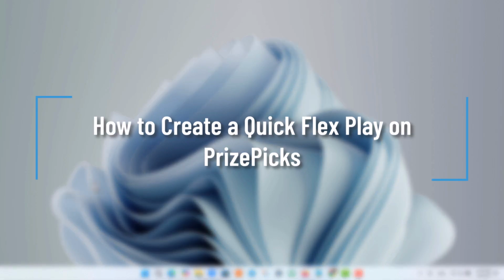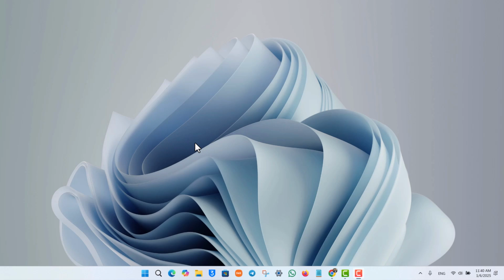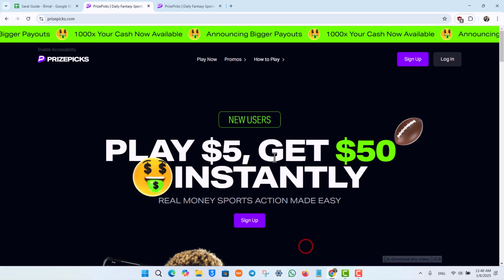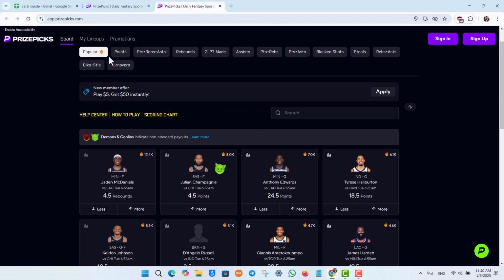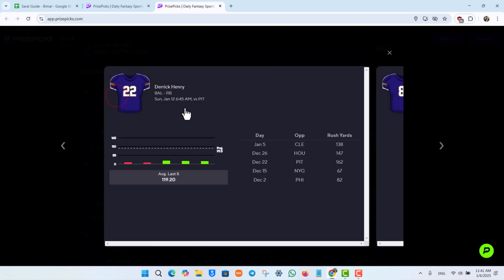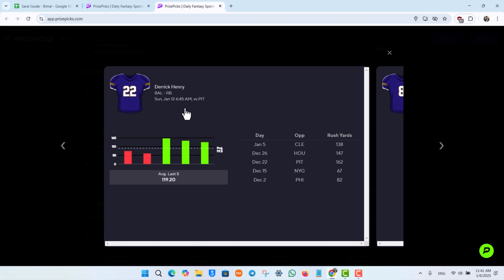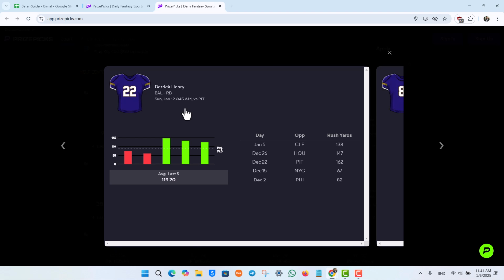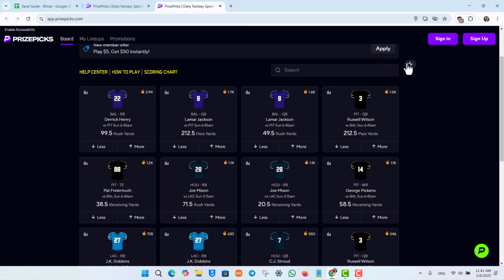How to Create a Quick Flex Play on PrizePicks !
Creating a quick flex play on Price Picks is a straightforward and lower-risk way to engage in daily fantasy sports compared to traditional parlays. The flex play feature allows you to make predictions about player performance across various sports, and you can still receive a payout even if not all your picks hit. Here's a step-by-step guide to creating a flex play:

Log in to your Price Picks account via the app or website. Once logged in, navigate to the sports section. Select a sport from the available list, such as NBA, NFL, or MLB. Browse the player props for that sport and choose the players you’d like to include in your flex play.

For each player, decide on the "More" or "Less" option based on the projected stat. For example, you might select LeBron James to score more than 25.5 points or Patrick Mahomes to throw more than 2.5 touchdowns. Add your selections to your entry.

In a flex play, you need to select at least two players, but you can add more for higher potential payouts. For instance, a four-pick flex play might include LeBron James scoring more than 25.5 points, Luka Dončić making fewer than 8.5 assists, and Cooper Kupp gaining more than 80.5 receiving yards. If all four of your picks are correct, you’ll receive the maximum payout. If only three are correct, you’ll still earn a partial payout. However, if fewer than three are correct, you won’t receive any payout.

To finalize your flex play, review your picks in the entry slip. Enter your wager amount, check the potential payout details, and submit your entry.

For a successful flex play, start small with two or three picks to improve your chances of earning a partial payout. Diversify your picks across multiple sports or player stats for variety, and research player stats, trends, and recent performances to make informed decisions.

Timestamps:
0:00 Introduction
0:05 What is a flex play?
0:18 Steps to create a quick flex play
0:40 Example of a four-pick flex play
1:11 Tips for maximizing your flex play strategy
1:35 Conclusion